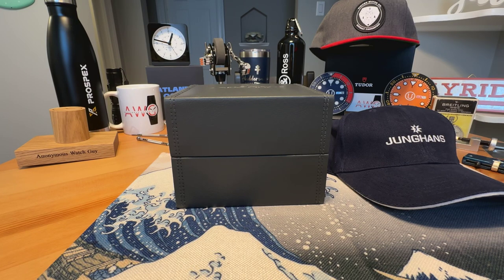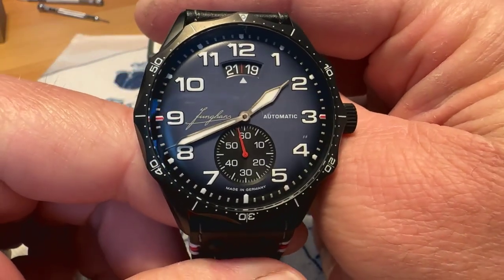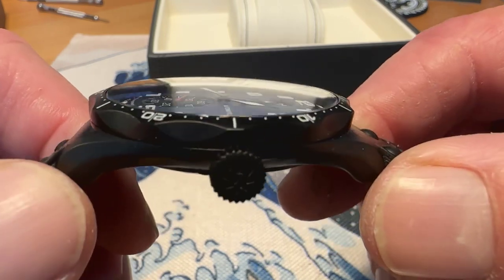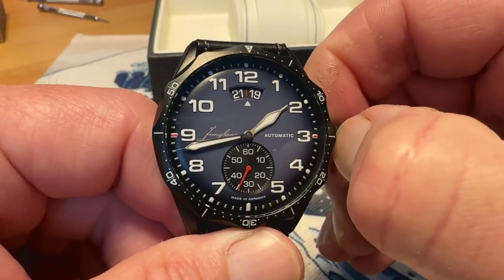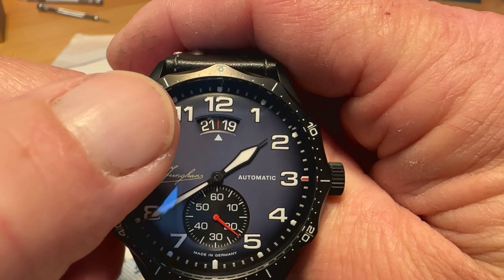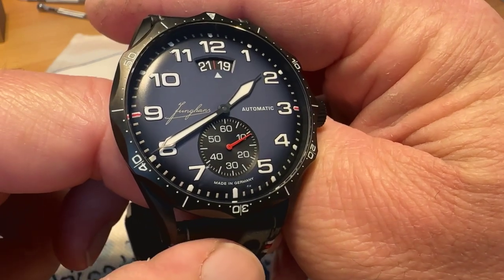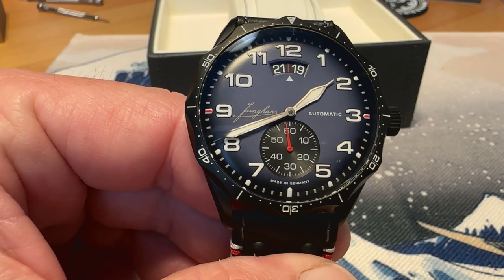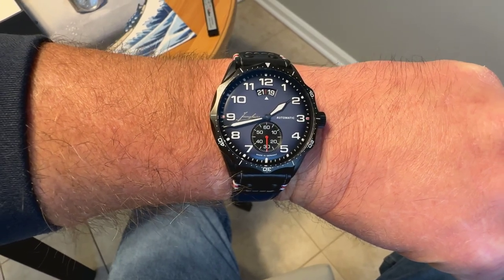Unboxing: Junghans Meister Pilot Automatic!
Checking out the latest version of the Meister Pilot from Junghans!